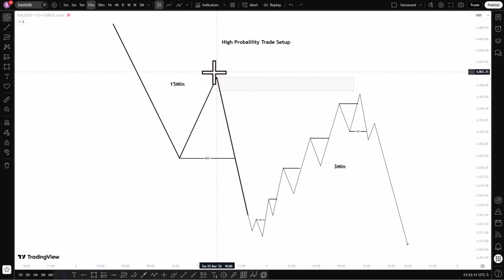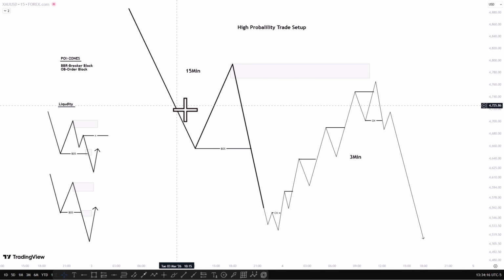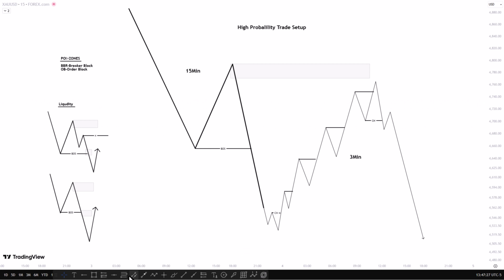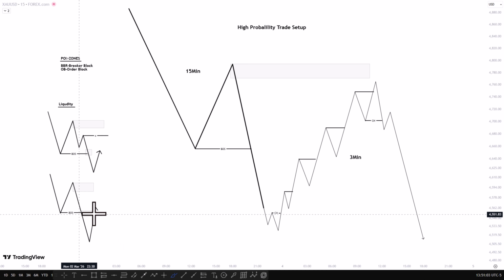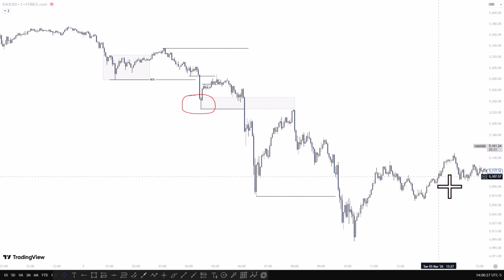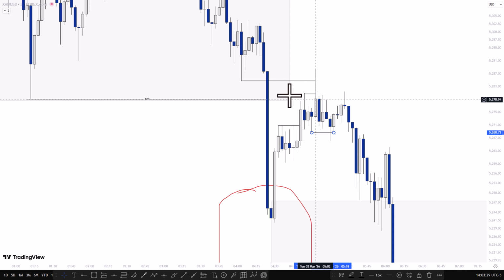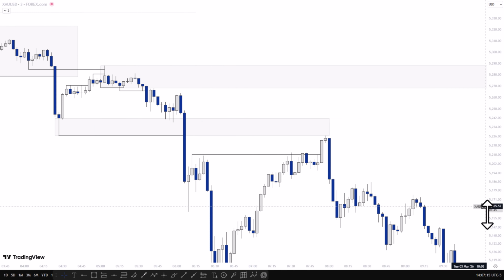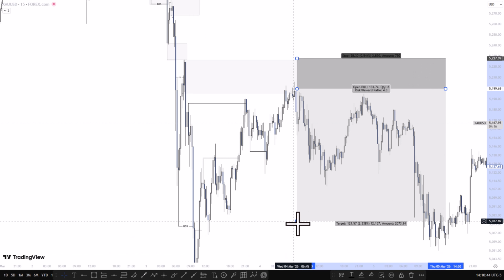Complete trading Strategy (Structure, POI and Liquidity) 2026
00:00 Introduction
01:14 Market Structure & POI (Zone)
04:47 Liquidity
08:00 Examples

SmartMoneyConcepts PriceDelivery ForexTrading TradeSetups SMC InnerCircleTrader ForexForBeginners Liquidity MarketStructure TradingEducation ce. THE USE OR RELIANCE OF ANY INFORMATION CONTAINED ON THE CHANNEL IS SOLELY AT YOUR OWN RISK.